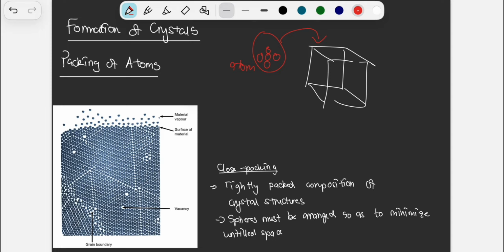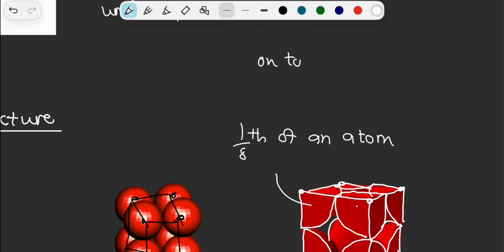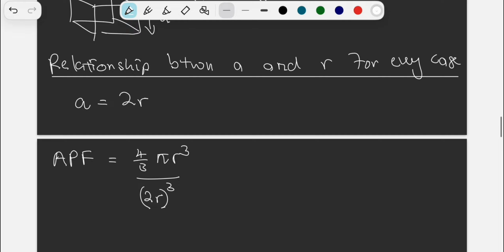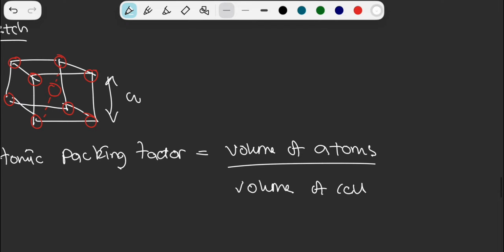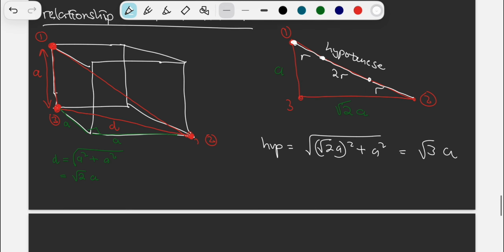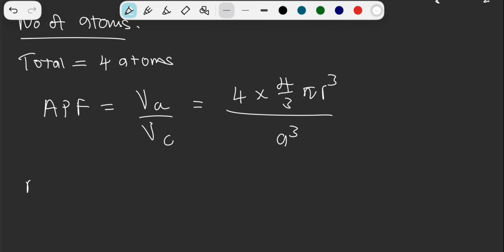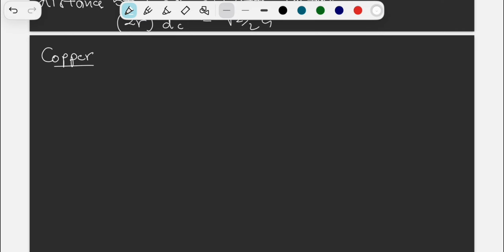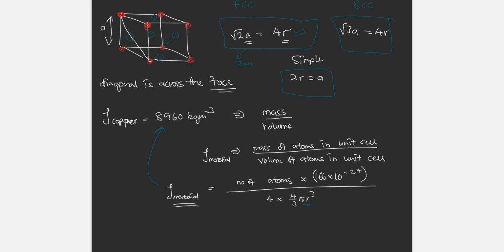Simple Cubic, Body Centered Cubic, Face Centered Cubic : (Unit Cell Structures Part 1)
Timestamps

00:00 Introduction to Crystal Structures & Grain Boundaries
01:08 Simple Cubic (SC) Structure & APF Calculation
10:44 Body Centered Cubic (BCC): Atoms & Lattice Parameters
21:07 Face Centered Cubic (FCC) & The 0.74 APF Derivation
27:55 Calculating Distance Between Atom Centers
29:54 Engineering Applications: Calculating Material Density

An overview of how atoms pack together in crystal structures and the concept of grain boundaries.

Explaining the Simple Cubic structure, how many atoms it contains, and the calculation of its Atomic Packing Factor (APF).

Details on the BCC structure, the number of atoms within the unit cell, and the relationship between the lattice parameter (a) and the atomic radius (r).

Defining the FCC structure, its atom count, and the derivation of its APF of 0.74.

Calculating the distance between adjacent atom centers for each of the three discussed structures.

Using these structural properties to determine the density of materials like copper and concluding with a look ahead to future topics.